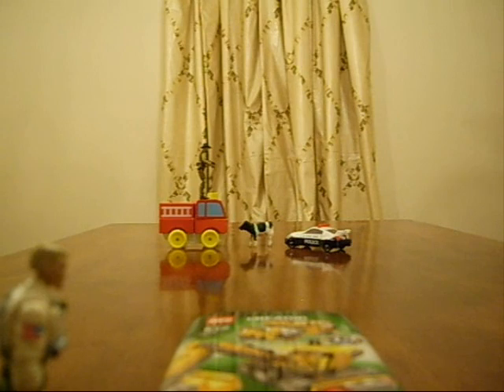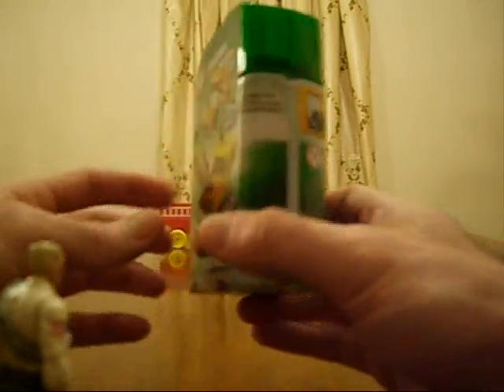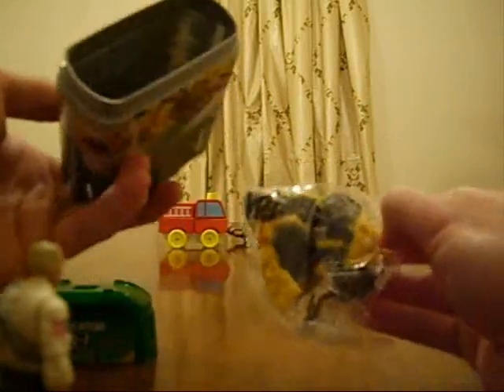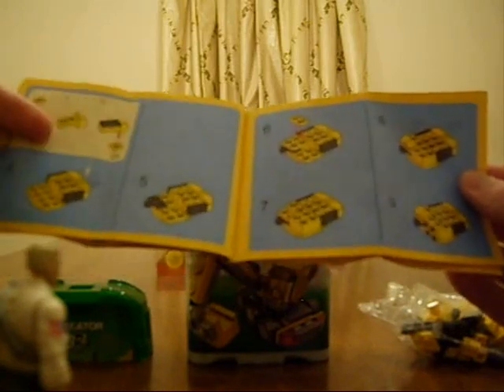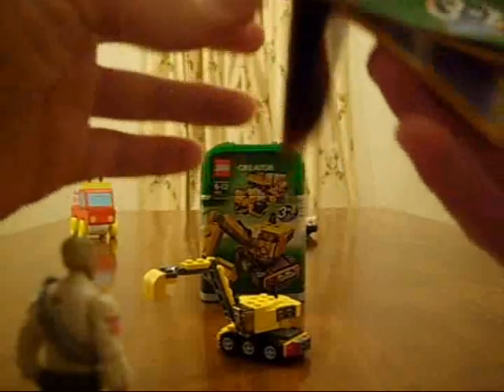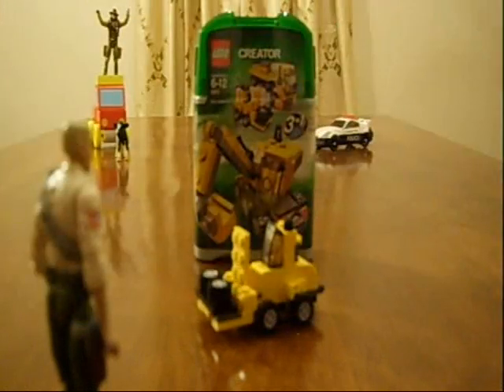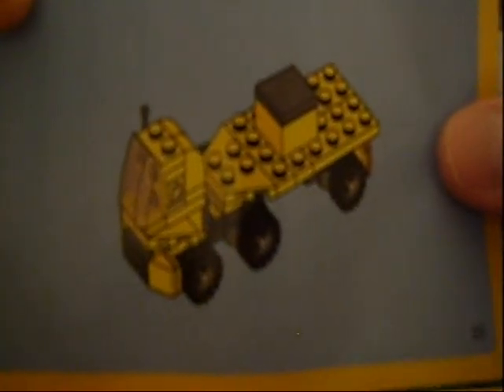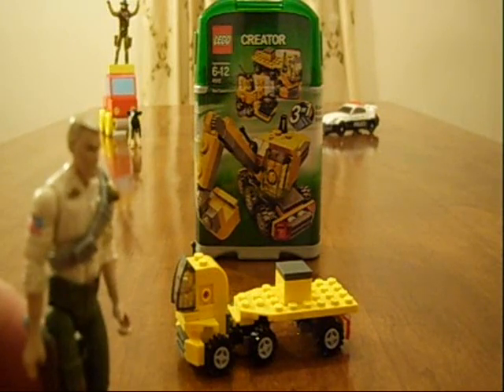Lego Creator Mini Construction Toy Review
A review of Lego Creator Mini Construction Toy Review.